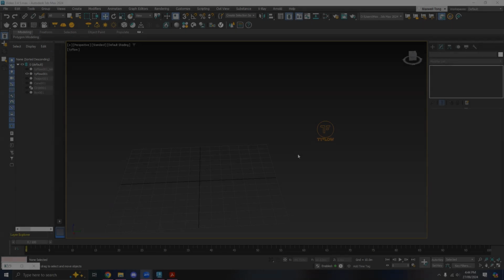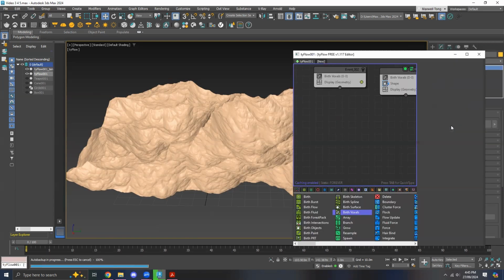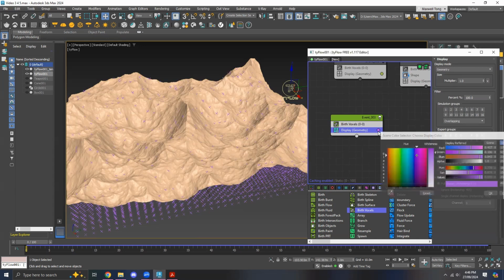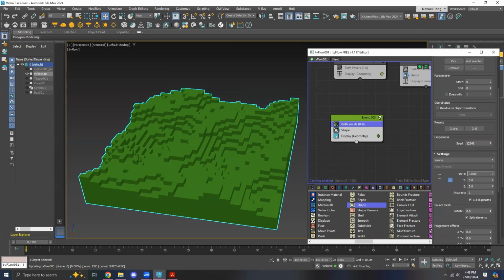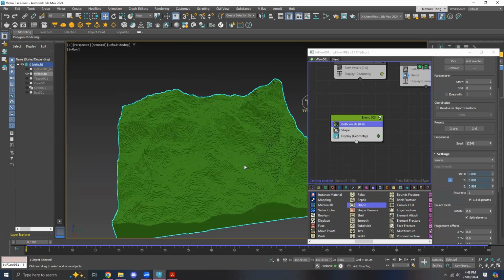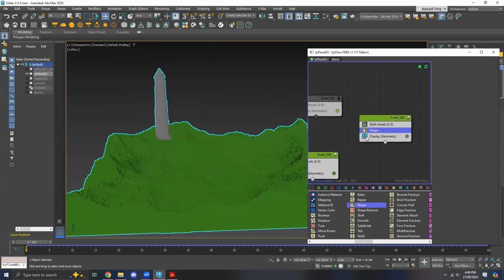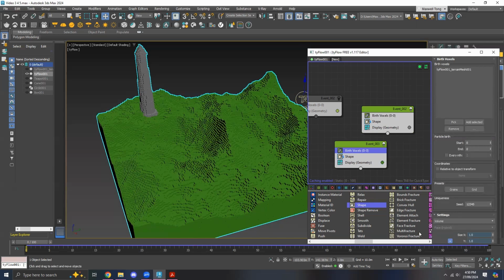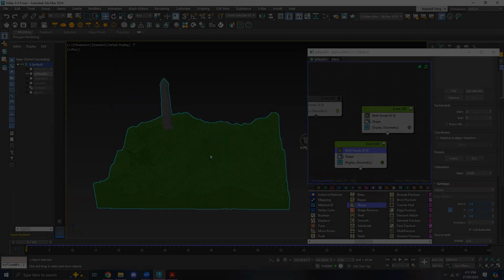How to make a minecraft terrain with 3DS MAX (Tyflow Plugin)